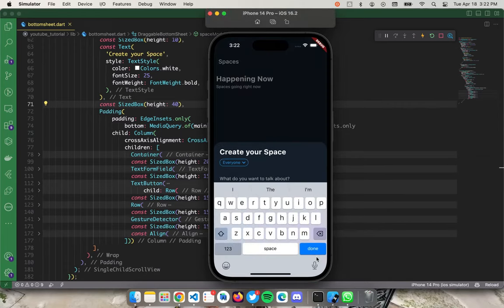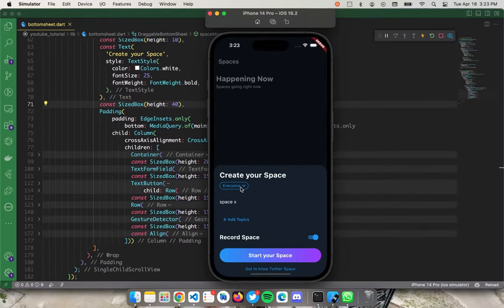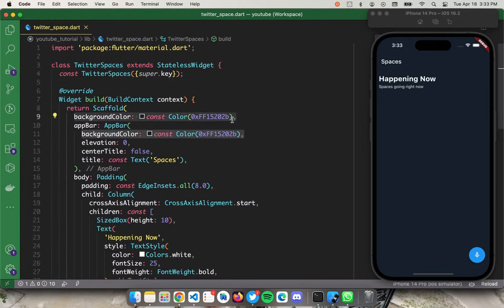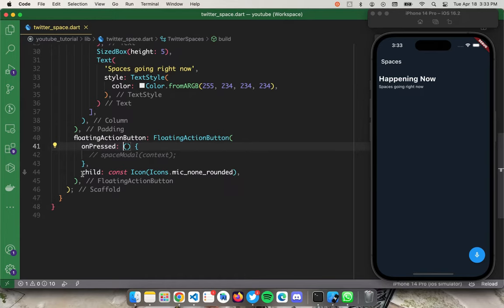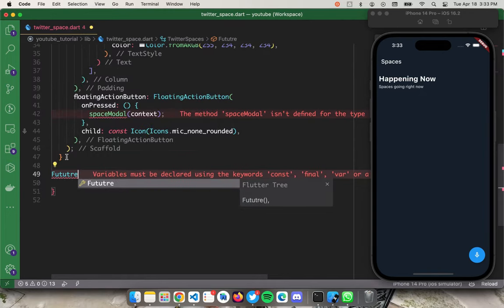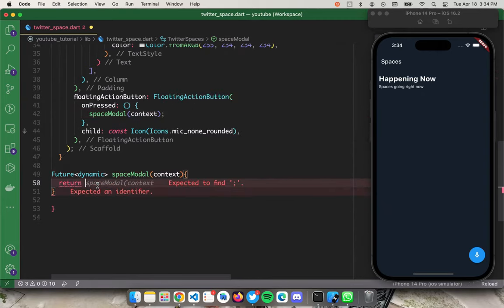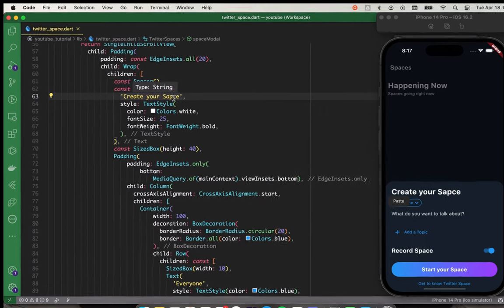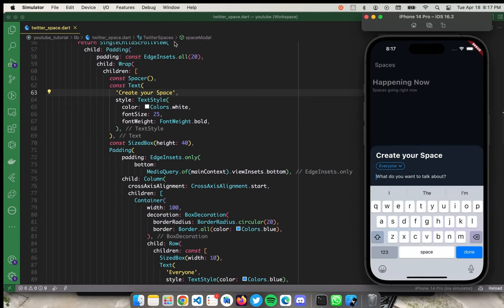Flutter: X ui create X spaces bottomsheet UI Clone with textInput, keyboard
In this tutorial, you'll learn how to design a new Twitter create space UI like a bottom sheet in Flutter. We'll cover all the essential steps to create a sleek and responsive Twitter space UI that will engage a user. You'll learn how to use widgets like BottomSheet, Container, showModalBottomSheet, Card, TextButton, and TextField to create a visually appealing UI. and also how to Prevent Soft Keyboard from covering TextField on a bottom sheet

00:00 Video Description
00:56 Channel Intro
01:00 Spaces Page with floatingActionBottom
01:56  showModalBottomSheet
02:35 SpeedCode
13:22 UI review
13:56 Conclusion